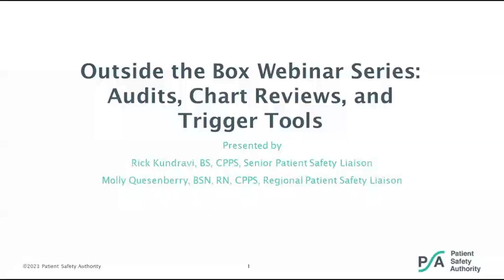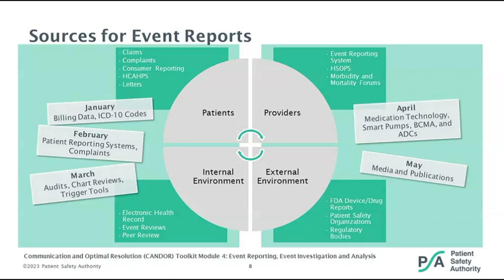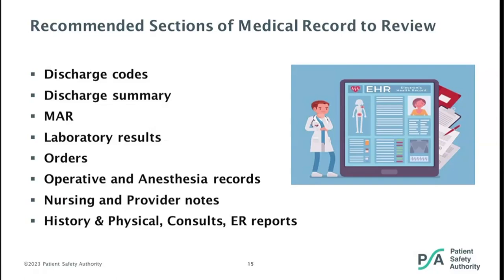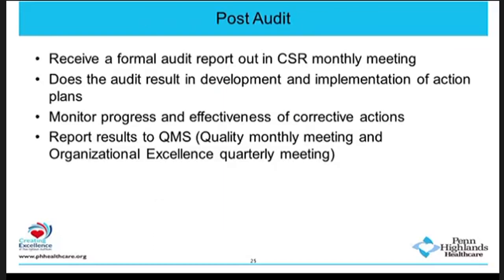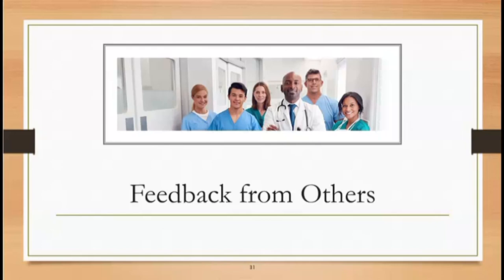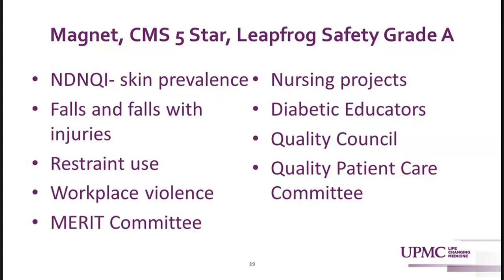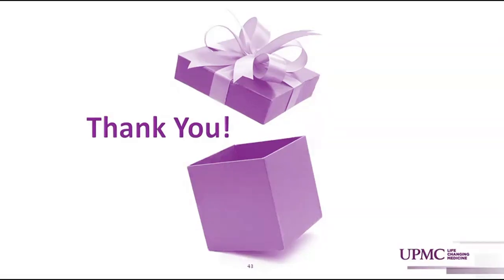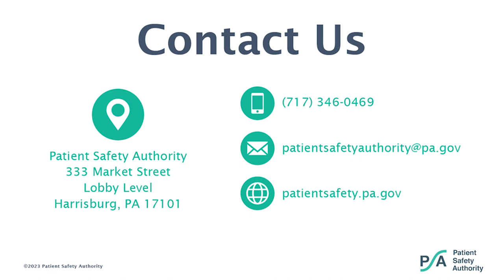Outside the Box Webinar Series: Audits, Chart Reviews, Trigger Tools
Do you feel there must be more to the puzzle about what events occur in your facility, but you’re not sure where to find additional pieces? Attend our Outside the Box webinar series to learn how to gather information from unlikely sources.